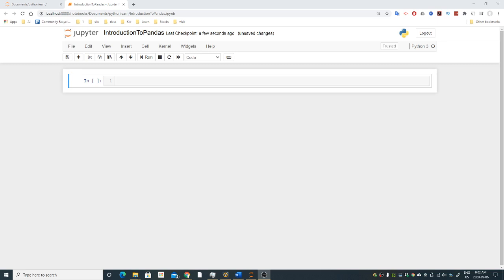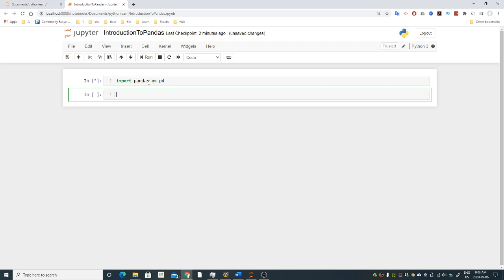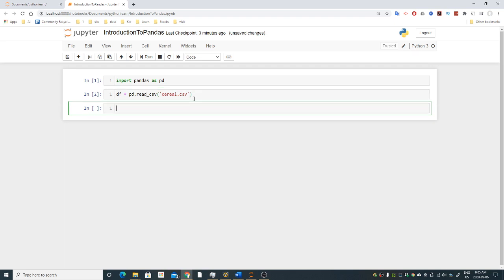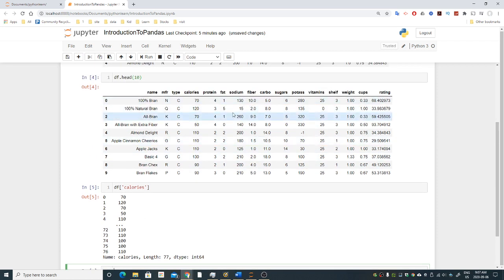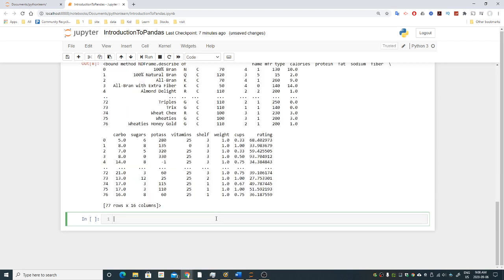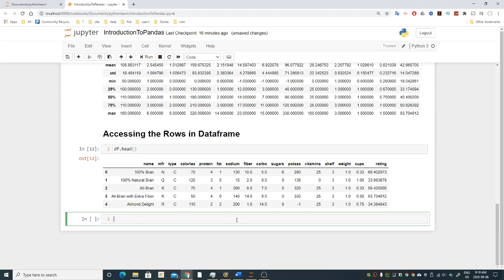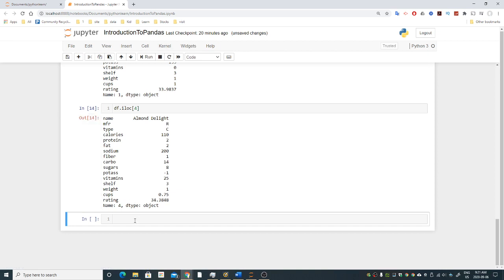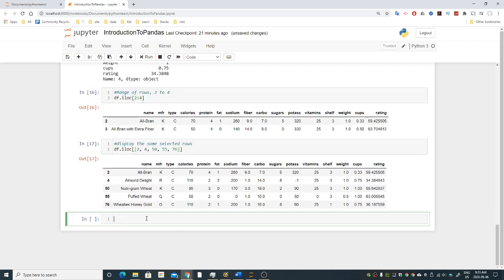Python Tutorial for Beginners Full Course | Introduction to Pandas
I have created this Python full course in byte size lessons. It will help to jump start in python. It is focusing on what you need in real life to analyze the data using python.
If you have any questions then kindly share it in the comments. Good luck for your journey to learn this top skill i.e. Python
Python Tutorial for Beginners Full Course By Pramod Kumar CFA FRM